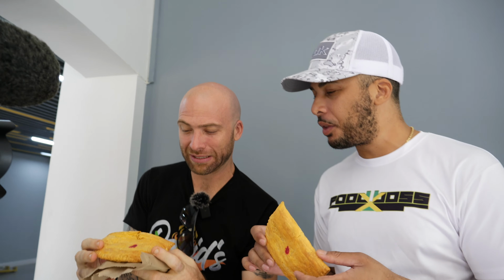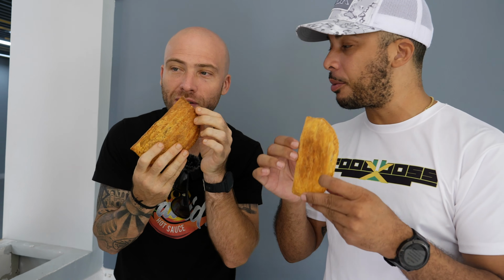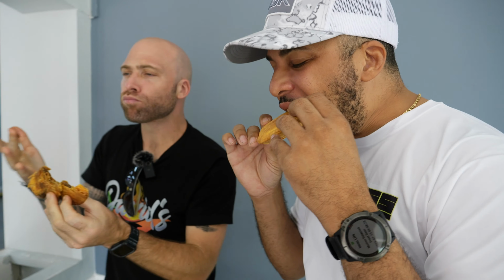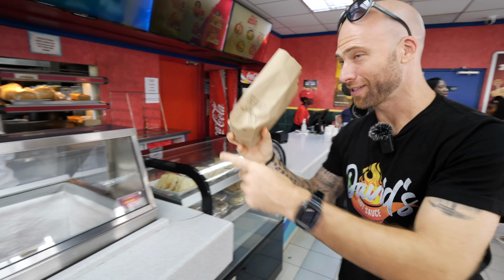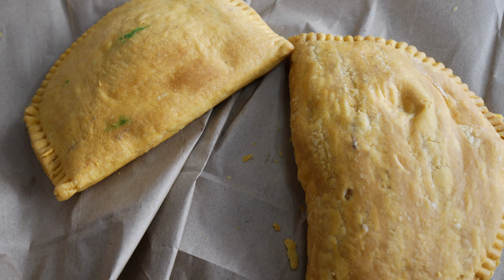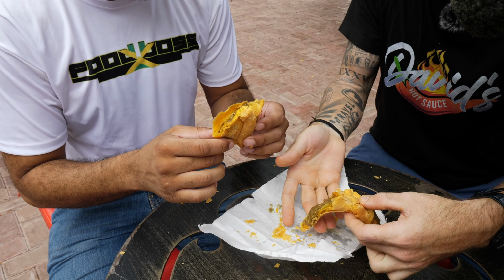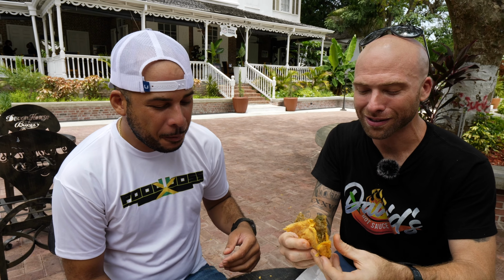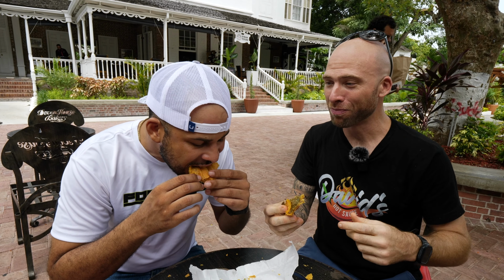BEST PATTY IN JAMAICA!! WHO IS THE PATTY KING??? with DAVIDSBEENHERE